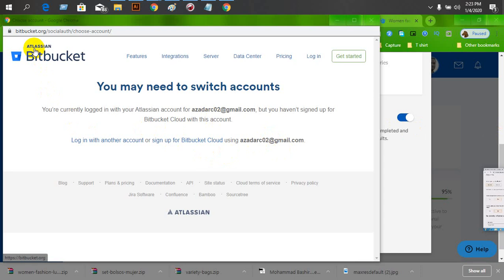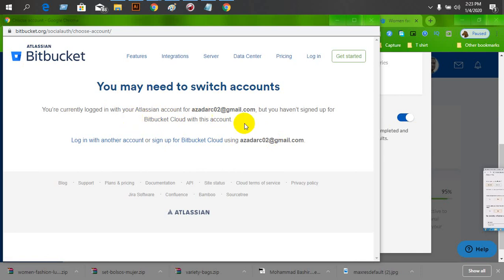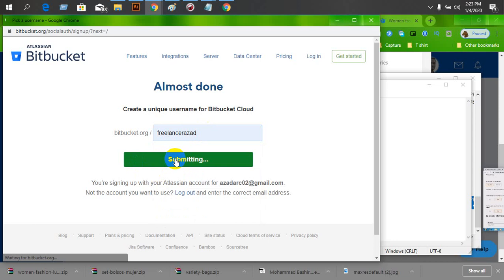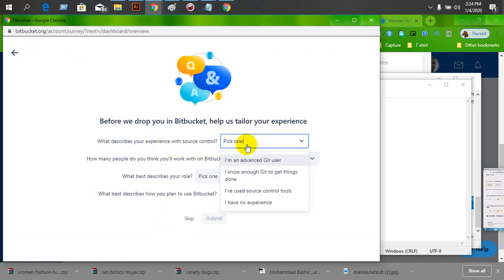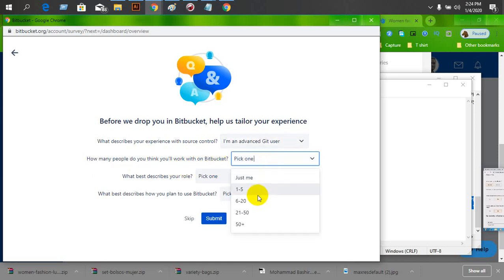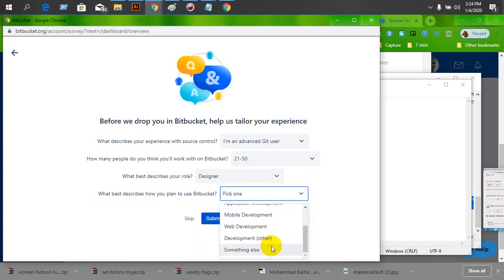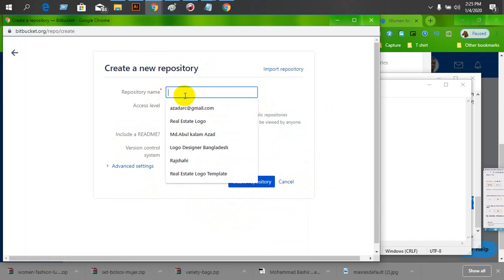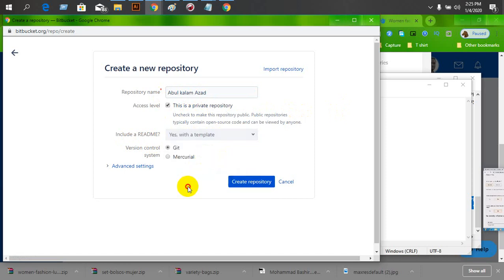bitbucket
Friends in this video we Learn How To Engr.Md.Abul Kalam Azad In Bangla How To Bangla Online Tips.

Our content build in this channel is owned by Bismillah PRODUCTIONS. Thanks!

Submitting videos ➤ If you feel like you have an epic fail, great prank or video of any kind and feel like you deserve more exposure then send us a private message on YouTube with the link and permission to use and monetize your video!